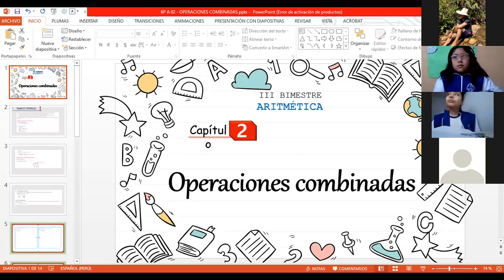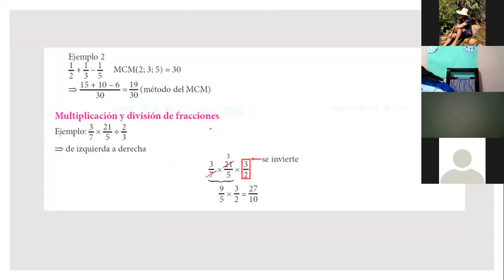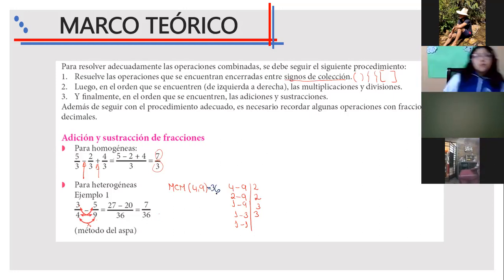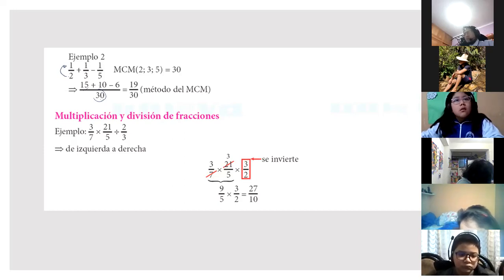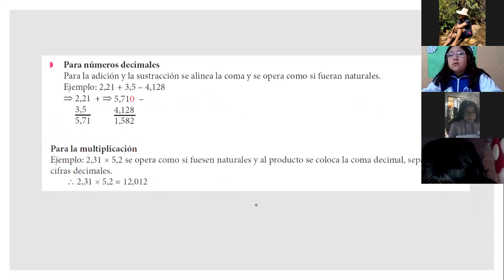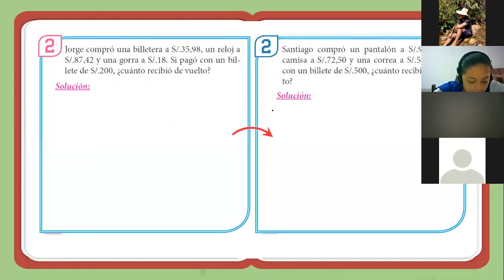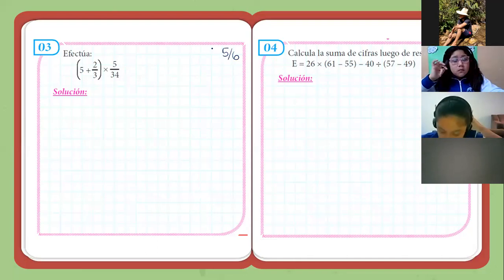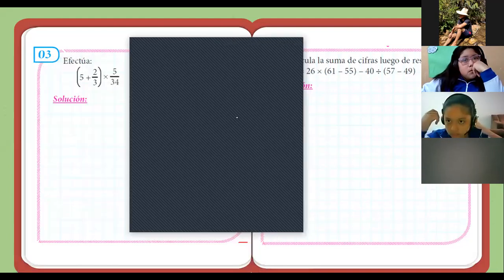Operaciones combinadas 6ºPrim(A) Parte I